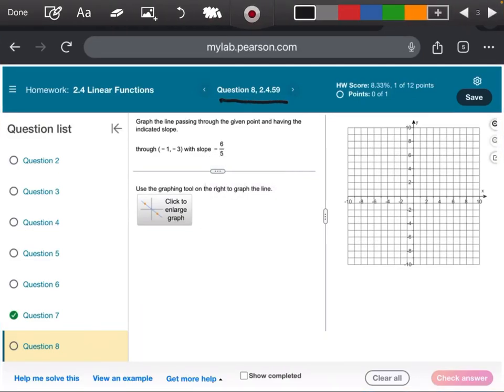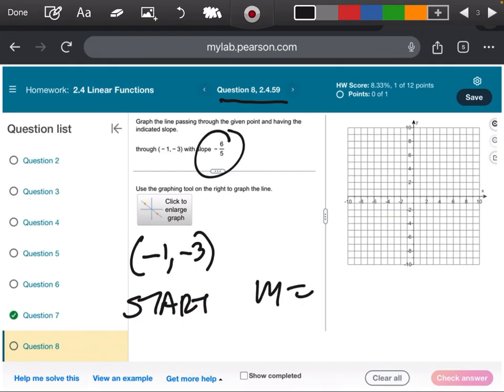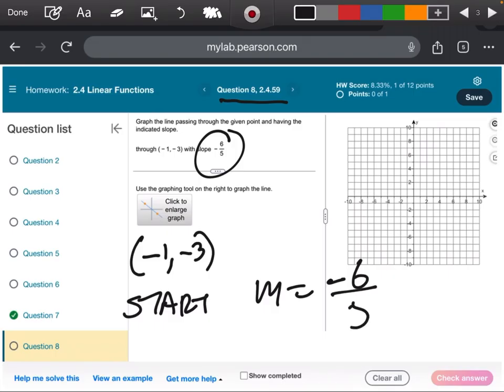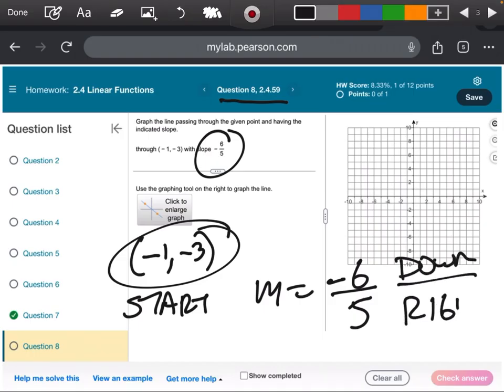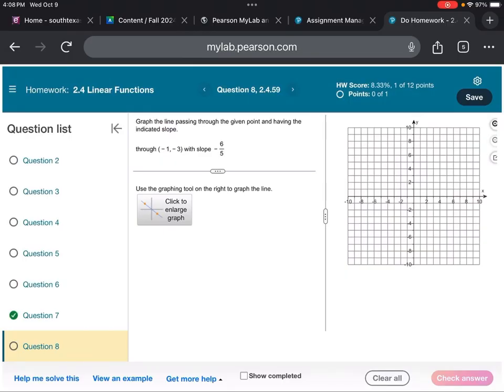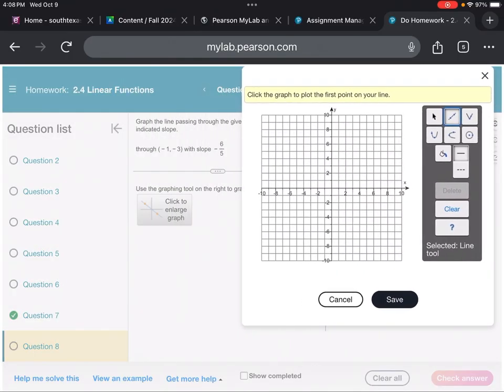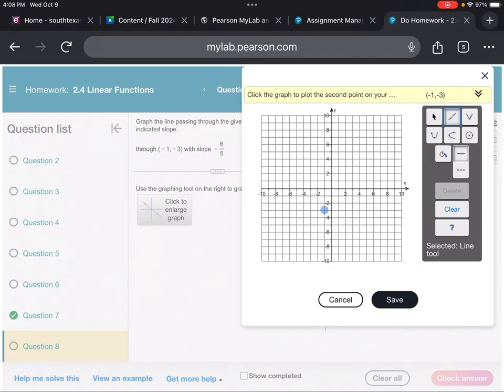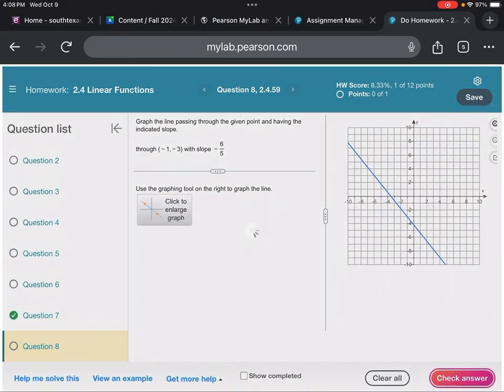8 2.4 math 1414 fall 24